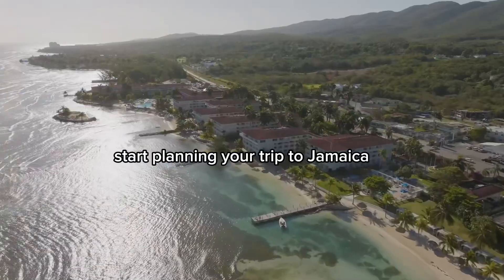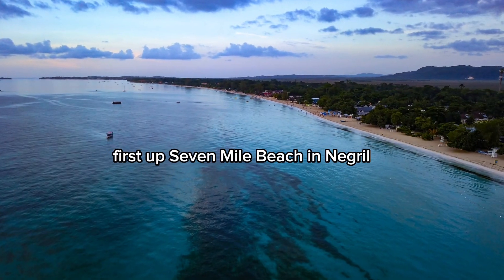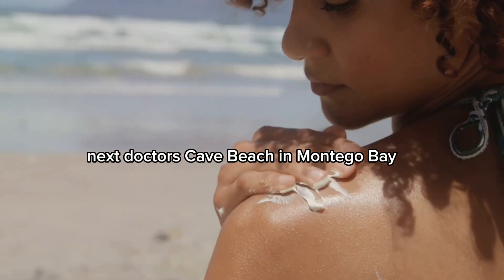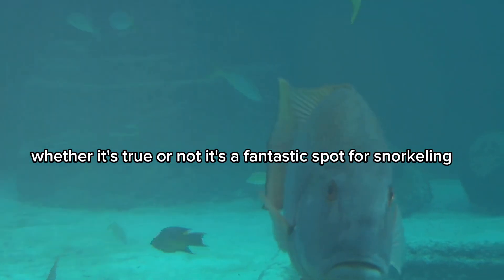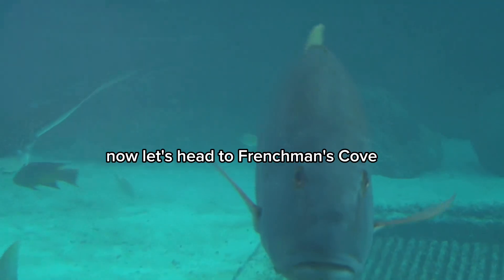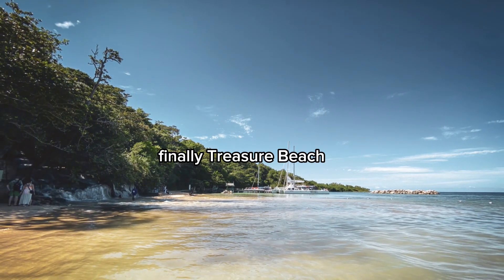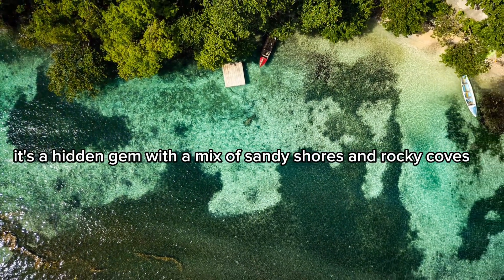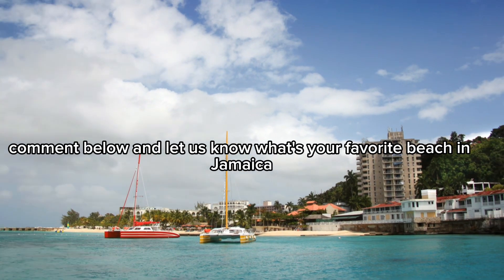TOP 5 BEACHES IN JAMAICA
These are 5 of the best beaches in Jamaica